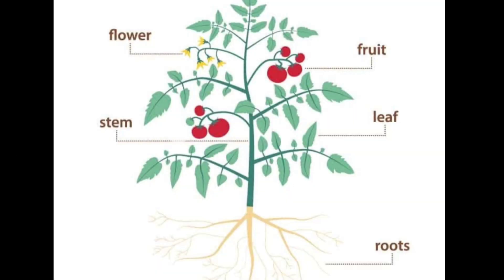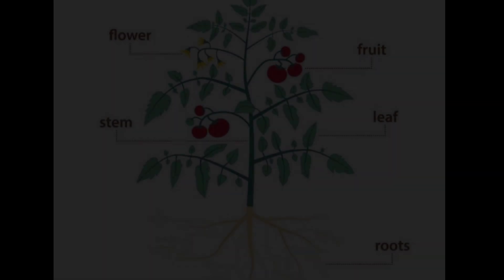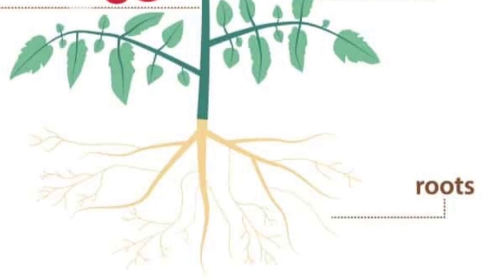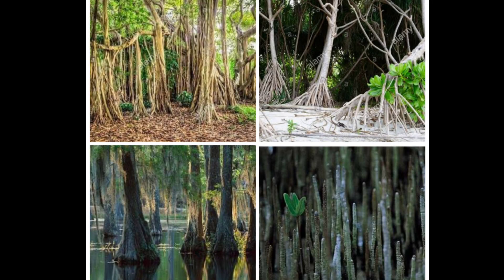Diversity in roots